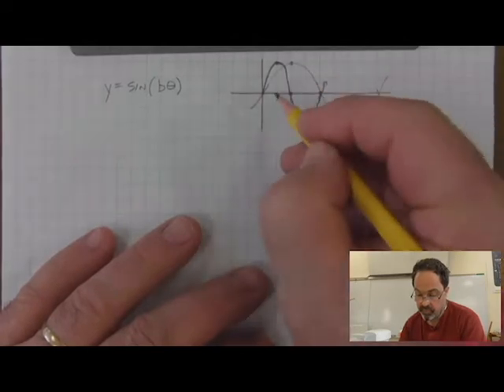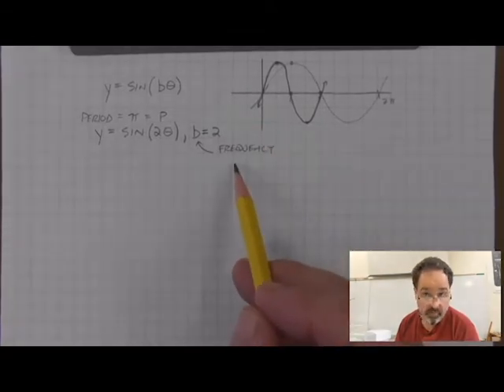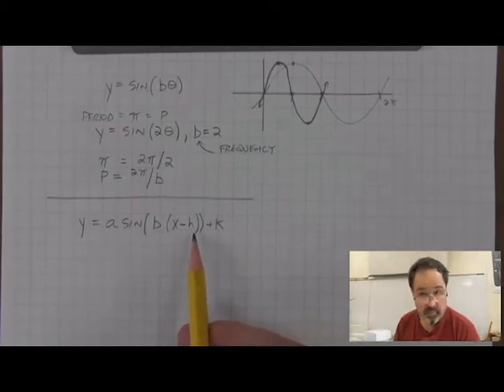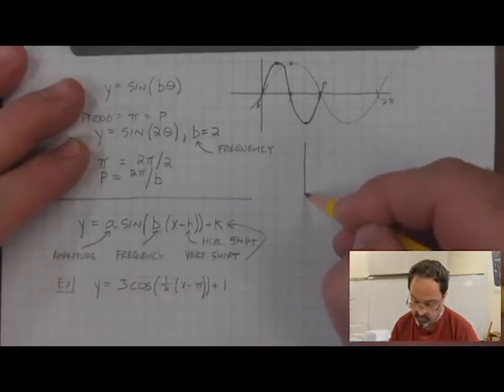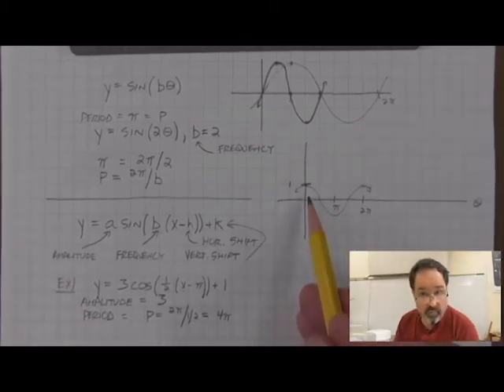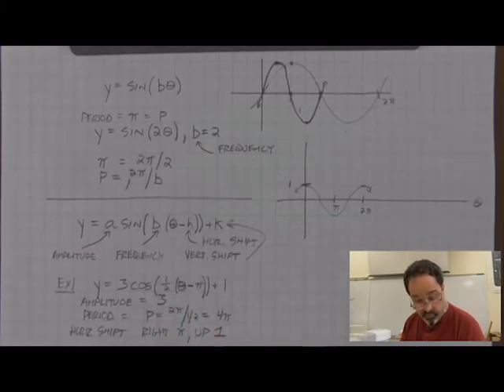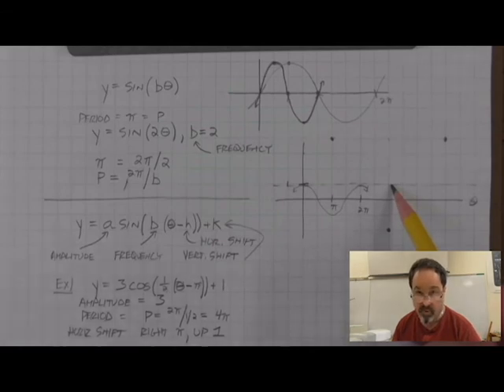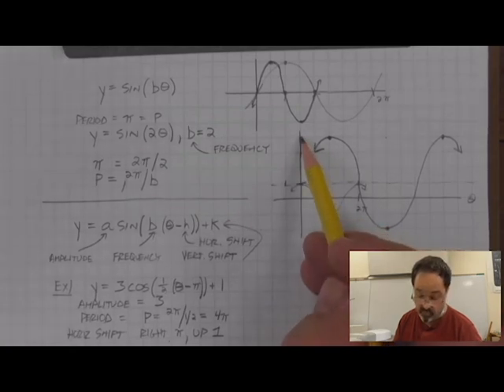VLSos Complete Transformation